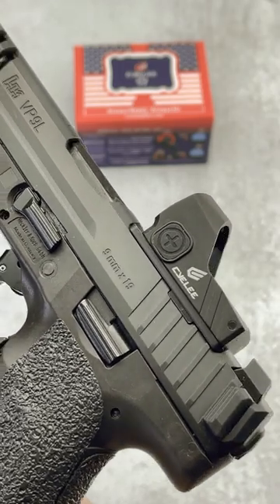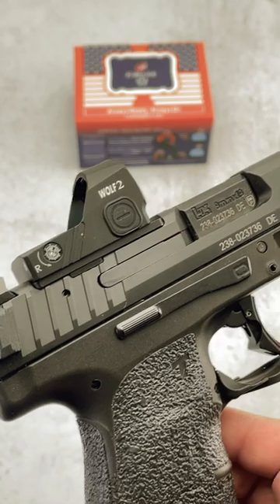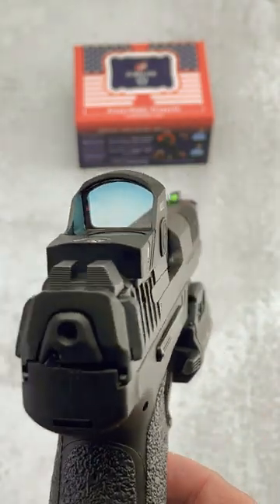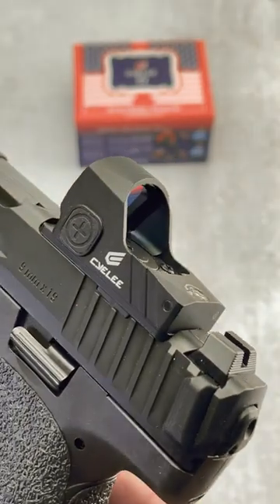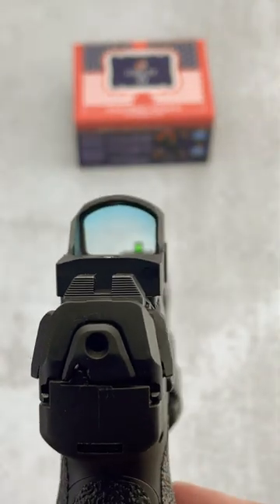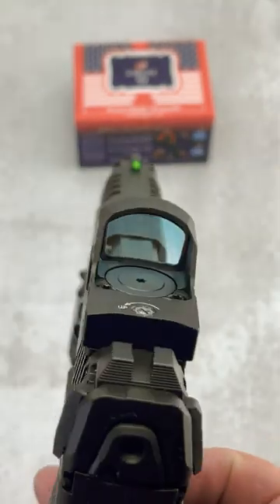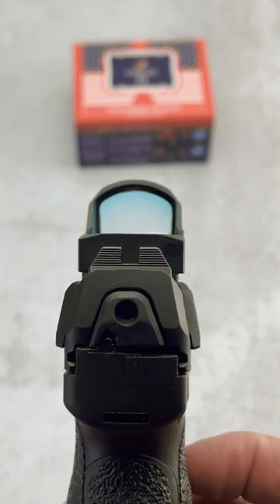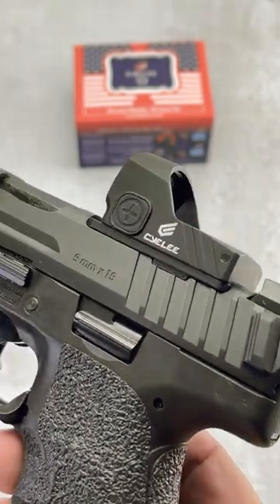CyeLee Pistol Optic with Astigmatism Relief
So far this new optic from @cyeleeoptics has demonstrated to be a good option for everyday use and a very good value at under $200. It is also designed to have a much clearer reticle for us folks with astigmatism. Packed with features and up to now - very reliable. Testing continues...